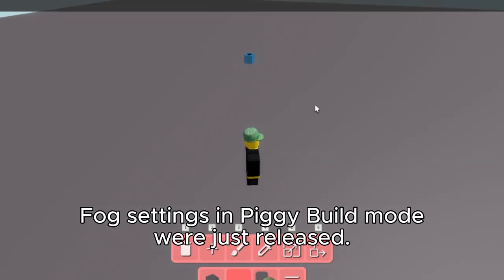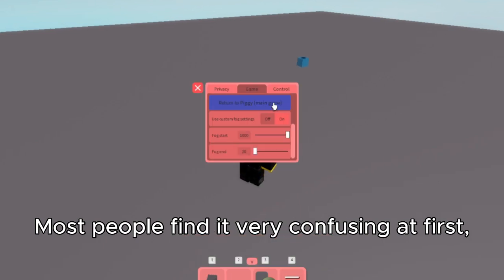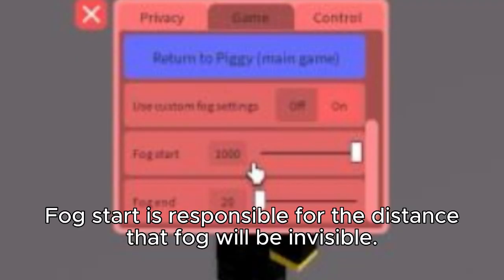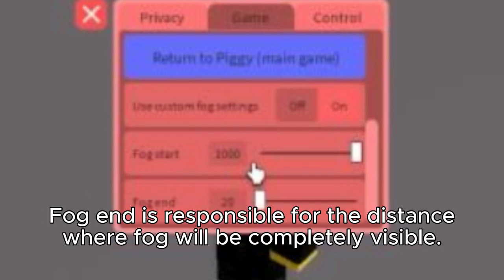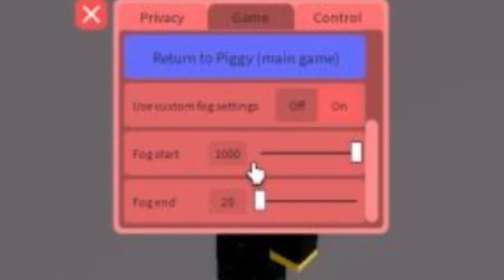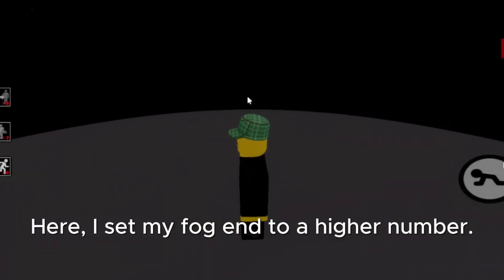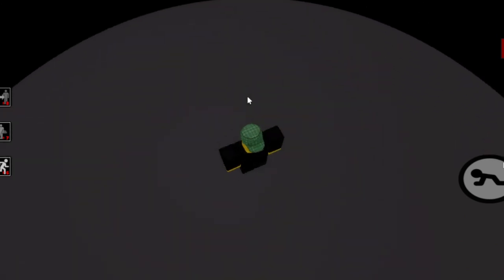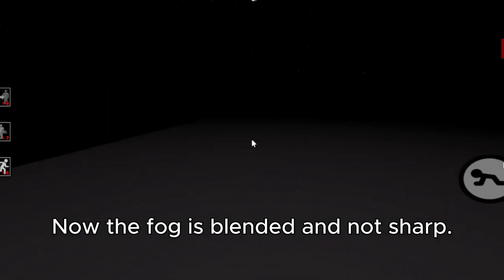How to use the new Piggy Build Mode Fog!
liek subcribs enjoy

I guess im gonna return to piggy content cause like nothing else is as fun and is doing well